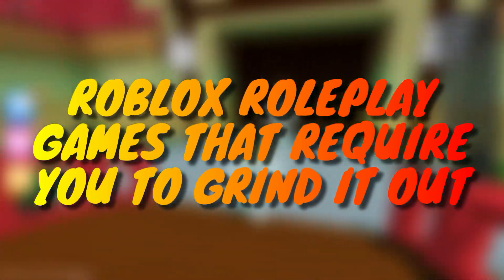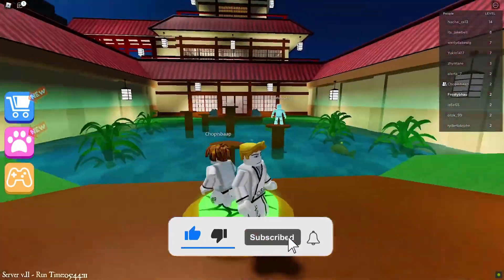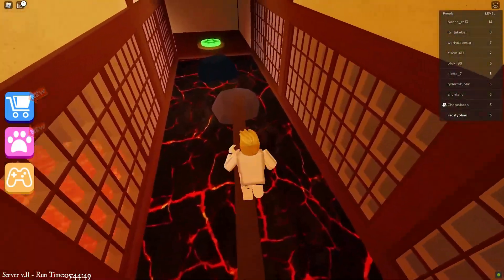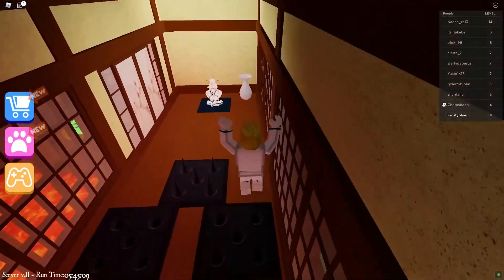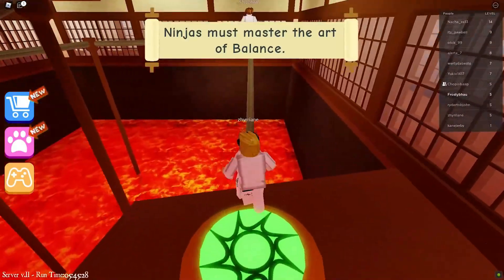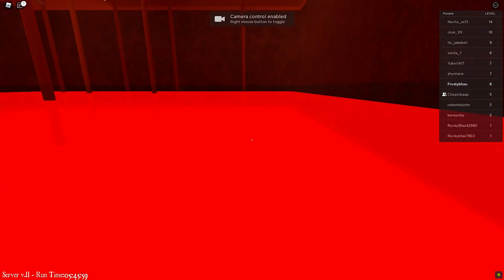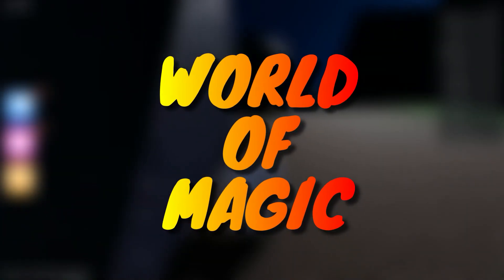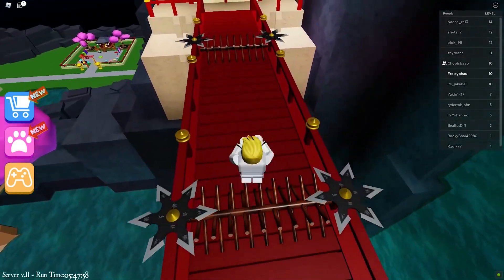Roblox Roleplay Games that Require You to Grind it Out!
Today we're looking at Roblox Roleplay games that require you to grind it out!

Turn on the BELL for the latest notifications and updates so that you do not miss another video.

We will make sure to read and respond to each and everyone. Do let us know what you like so we can make the right videos for you.

Also, make sure to check our best videos out! These are our favorites, I am sure you will love them: